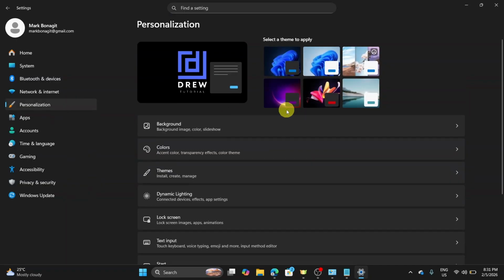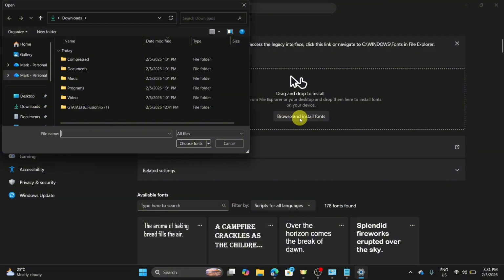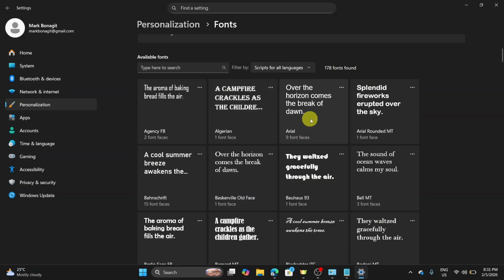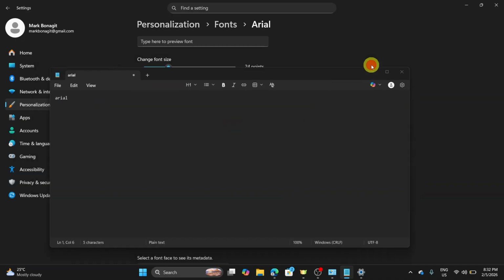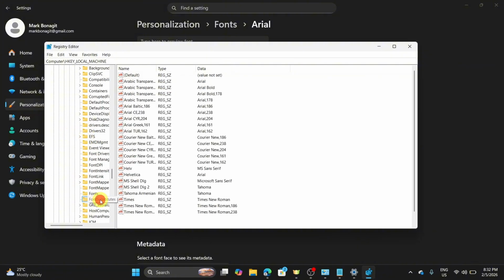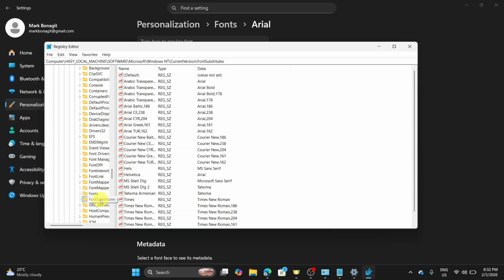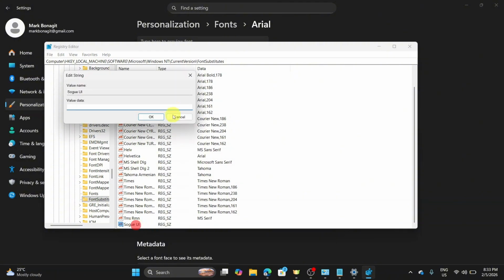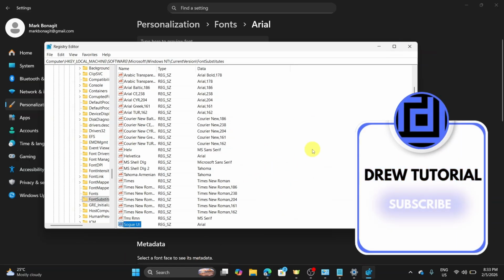Change Windows 11 System Font Easily (Step-by-Step Tutorial)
How to change the default system font in Windows 11 using a safe and updated method.

In this Drew Tutorial, you’ll learn how to change the default system font in Windows 11 step by step. This updated guide for 2026 shows you how to apply a new system font properly while keeping your Windows settings stable.

In this video, you’ll learn:

How to change the default system font in Windows 11
Where Windows 11 stores font settings
How to apply a custom font safely
What to do if the font doesn’t apply correctly
How to restore the default Windows font if needed

This tutorial is beginner-friendly and works on all modern Windows 11 versions. No unnecessary tools—just clear steps and trusted Windows settings.

Check out our related videos to customize Windows the right way.